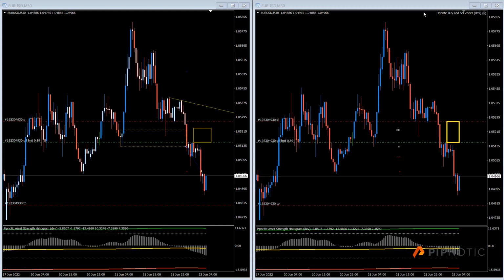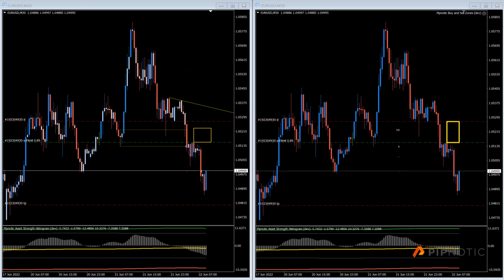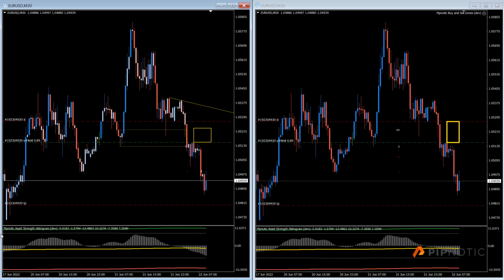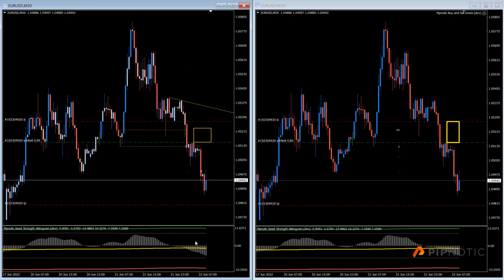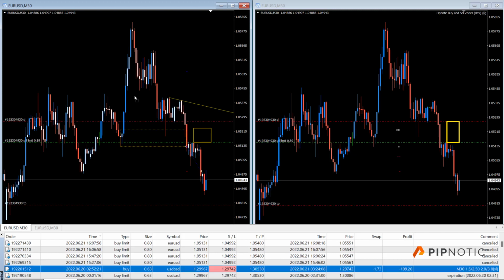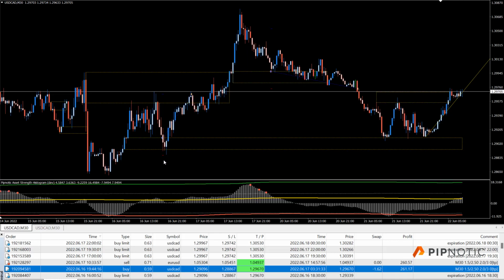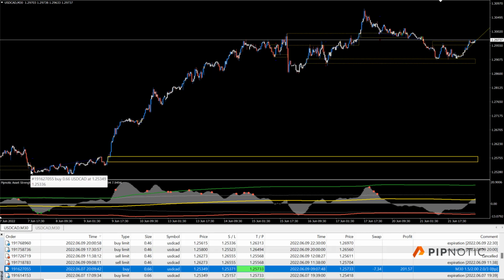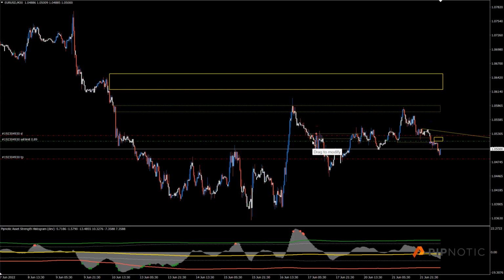Pipnoticc buy and sell zone analysis, 22nd June 2022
Hey folks,

In this video, I will show you how to use the Pipnotic supply and demand software, as well as our buy and sell zone expert advisor (EA). Using these tools, we are able to get a little closer to an objective approach to trading.